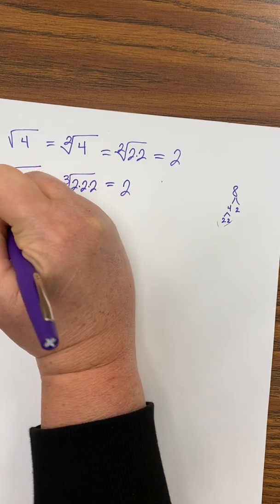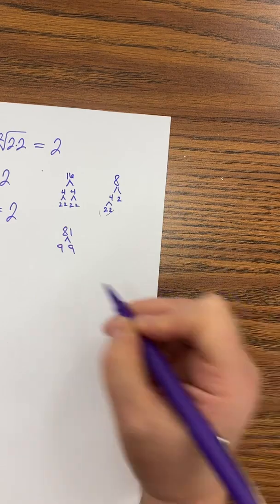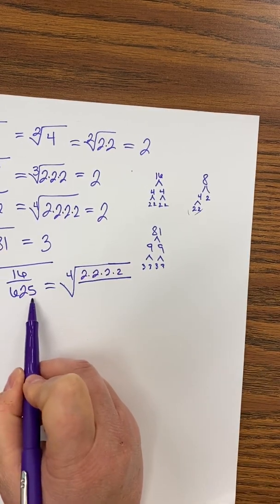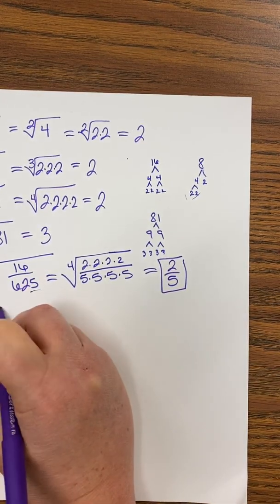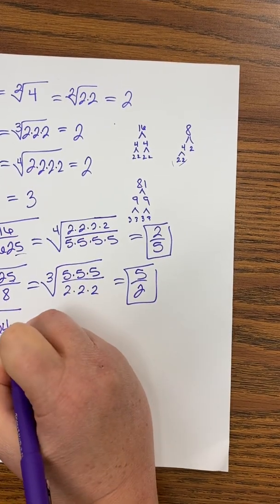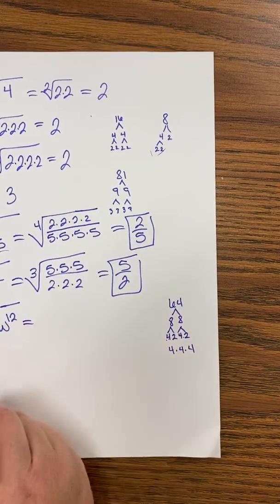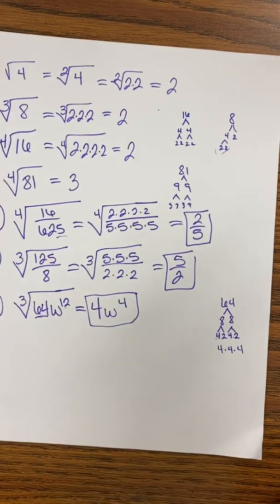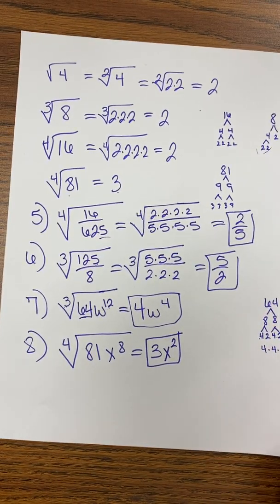Lesson 6-4: nth Roots #5, #6, #7, and #8